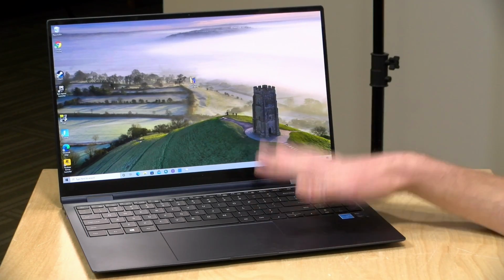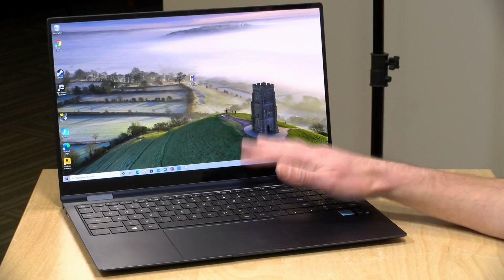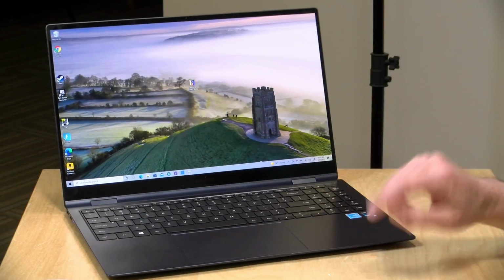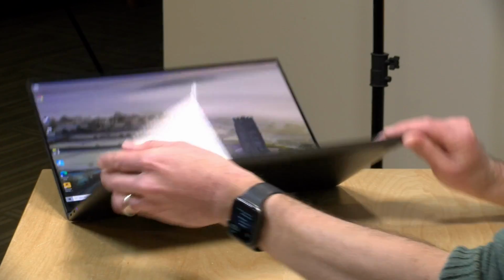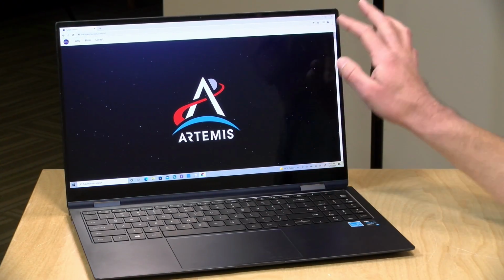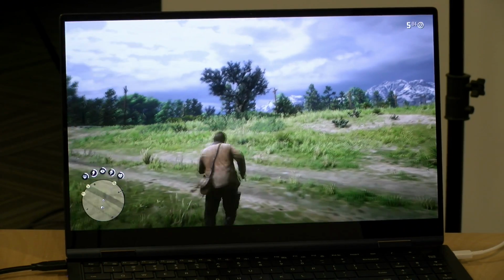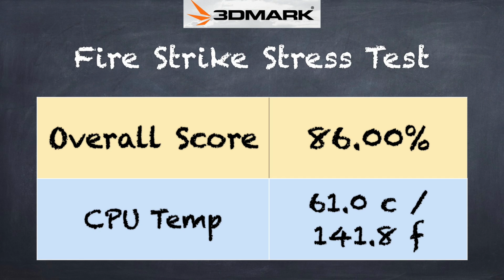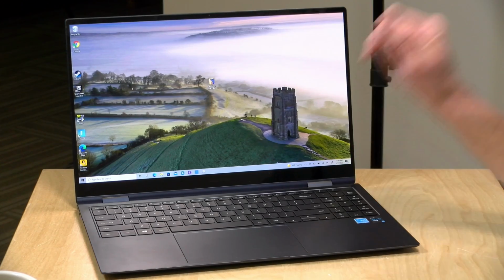Samsung Galaxy Book Pro 360 15" Full Review ! 2-in-1 with Pen, AMOLED Display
VIDEO INDEX:
00:00 - Intro
00:33 - Pricing & Hardware
01:00 - Upgradeability &  Windows 11 Support
01:21 - Display
02:41 - Weight
03:16 - Keyboard & Trackpad
03:57 - Ports
05:00 - Webcam &  Biometrics
05:35 - Battery Life
06:02 - Speakers
06:30 - Hinge
06:46 - Web Browsing & YouTube
07:41 - Speedometer BenchmarkTest
07:53 - Pen / S-Pen
09:10 - Gaming: Red Dead Redemption 2, Fortnite, Witcher 3
10:55 - 3DMark TimeSpy , Stress Test Benchmarks & Fan Noise
12:05 - Linux
12:33 - Conclusion